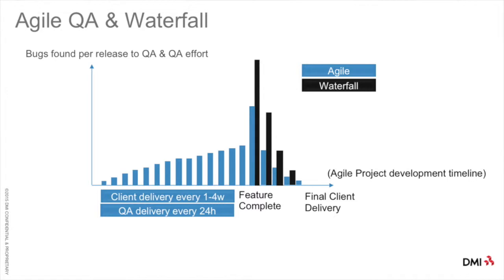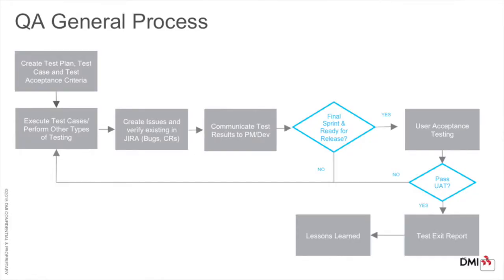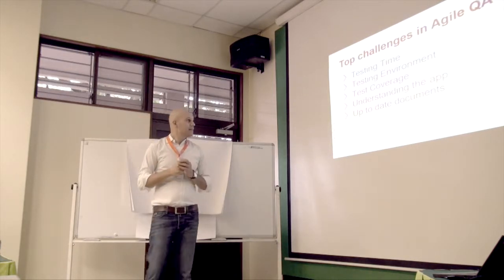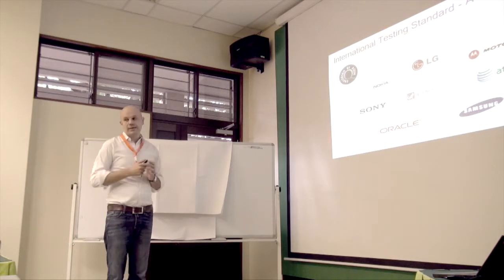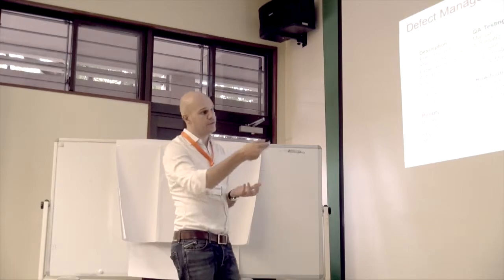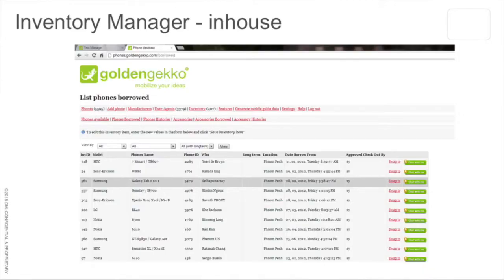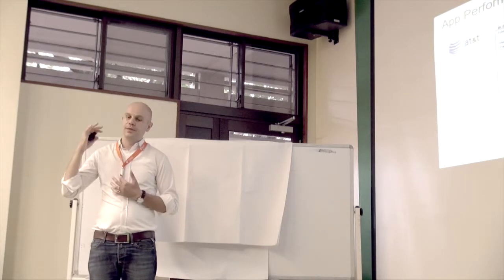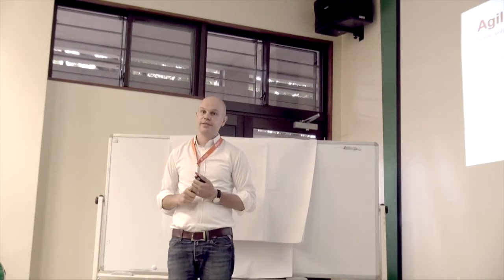T3CON15 Asia: How QA works in an agile Environment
T3CON15 Asia Thursday August 20th 2015 14:15 - 15:00
Businesstrack:
How QA works in an agile Environmentby Milan Kmezik